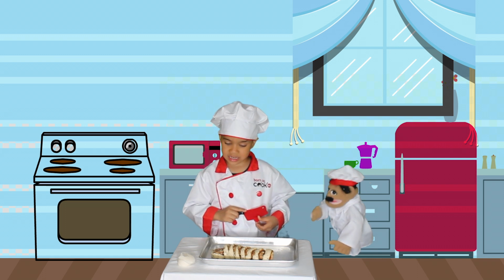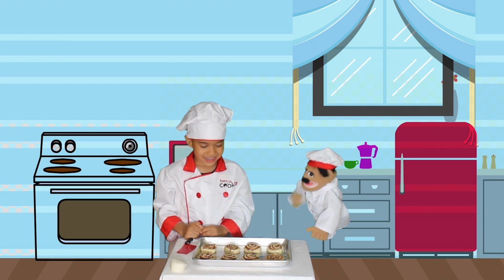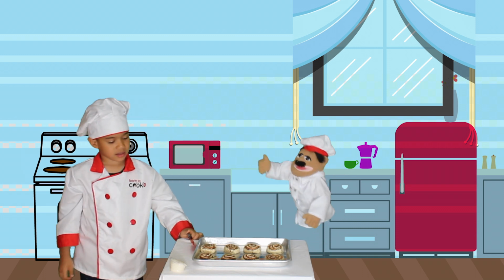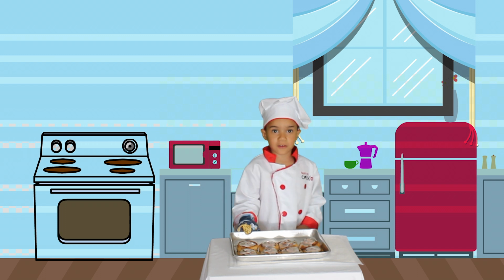how to make cinnamon rolls with jayden and chef croissant